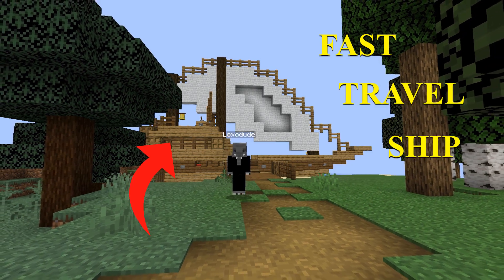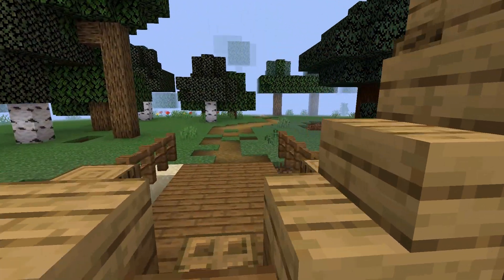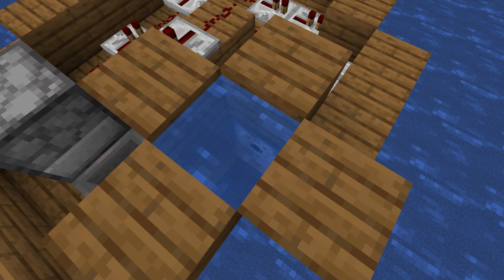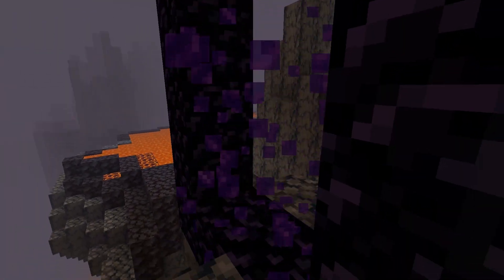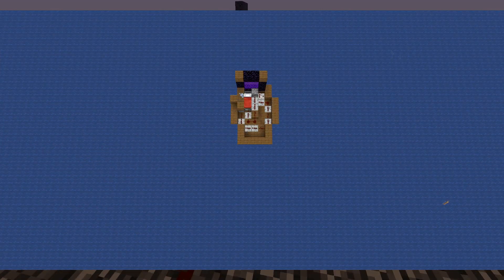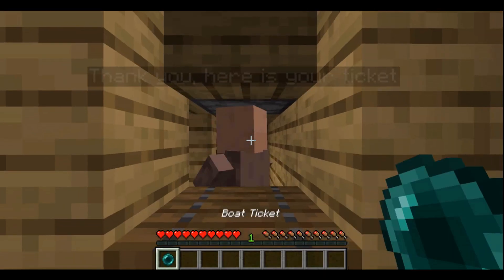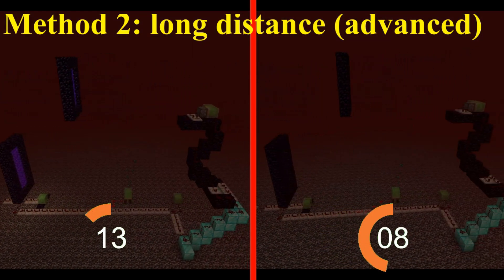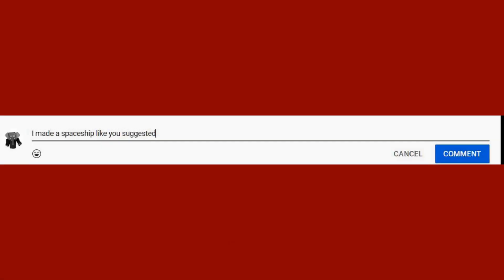WORKING Fast Travel Ships In Minecraft 1.19-1.20 | TUTORIAL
In many RPG's, you can travel to locations you've already visited using ships, which I've always found very cool.

That's why I designed this redstone contraption to do just that in VANILLA MINECRAFT. (using stasis chambers and good timing)

The design is mostly Java edition, but you can make the most basic version around loaded chunks in Bedrock.

TIMESTAMPS:
00:00 Example
01:30 Basic Tutorial
06:00 Possible upgrades
08:22 Finishing up

This is a reworked version of my first longer video because the quality of the video wasn't good enough, while the design itself deserves some love.